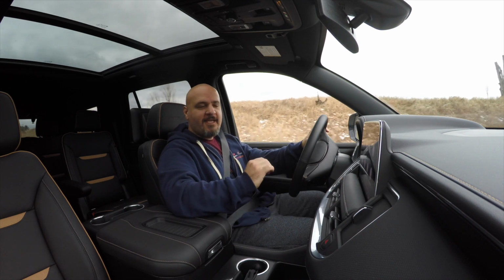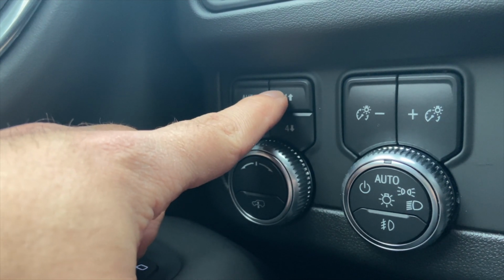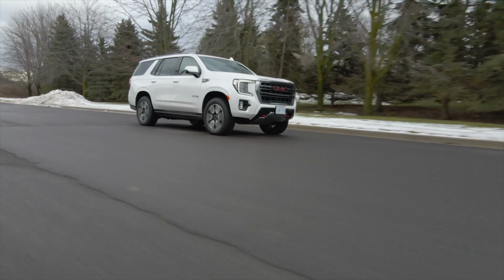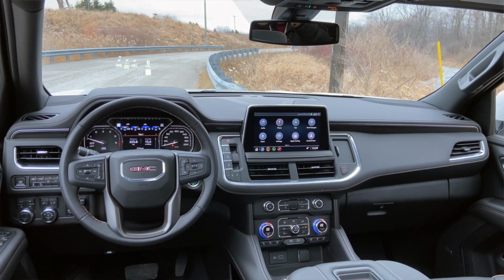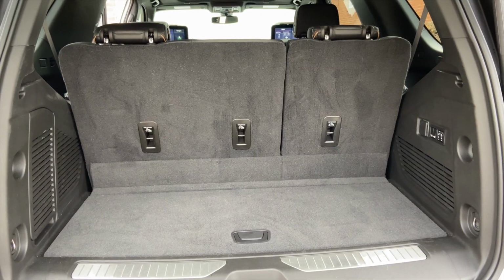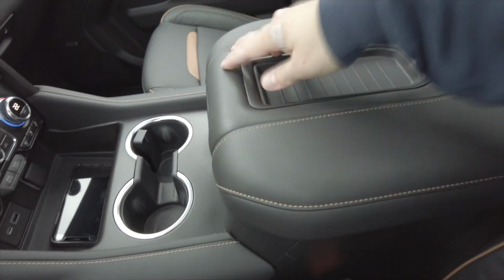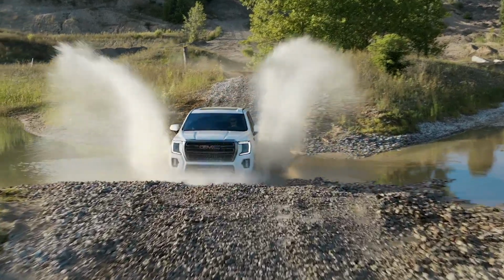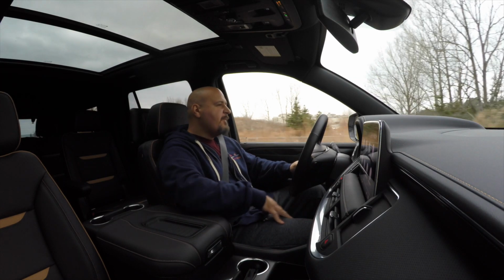Seriously Impressive! The 2021 GMC Yukon AT4 - Review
In this review, Jason takes the The 2021 GMC Yukon AT4 for a ride, and talks about the good, the bad and all the in-betweens.